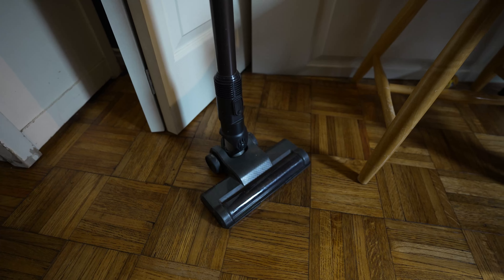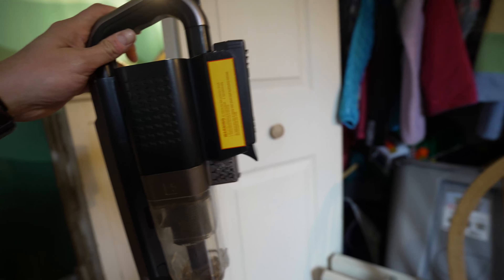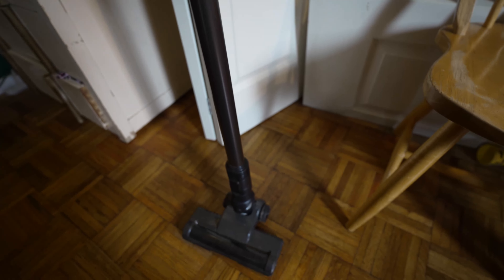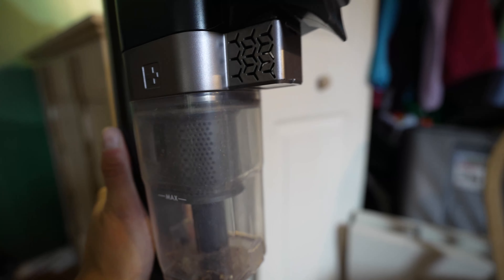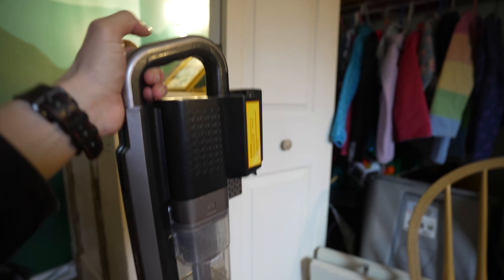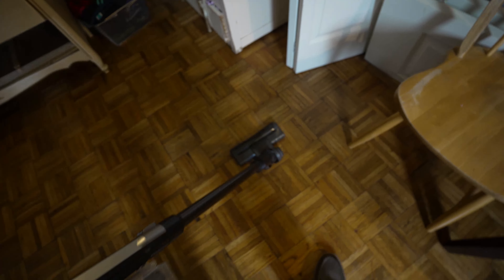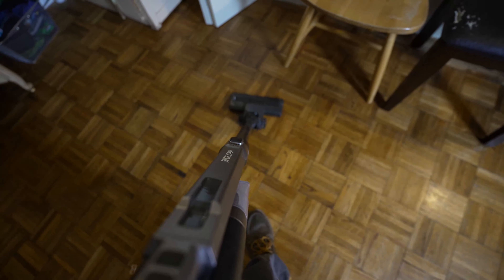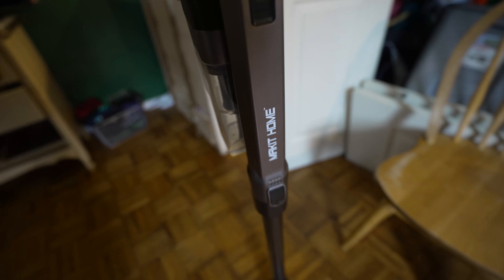Cordless Vacuum Cleaner, 6-in-1 Rechargeable Stick Vacuum Review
➡️View The Current Price
Review of the INSE Cordless Vacuum Cleaner, 6-in-1 Rechargeable Stick Vacuum with 2200 m-A-h Battery, Powerful Lightweight Vacuum Cleaner, Up to 45 Mins Runtime, for Home Hard Floor Carpet Pet Hair-N5S Blue